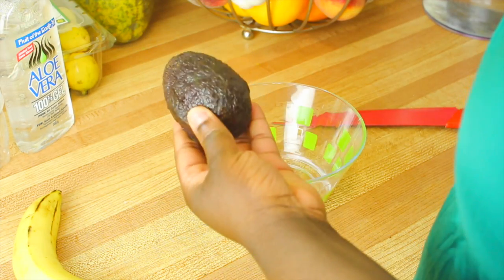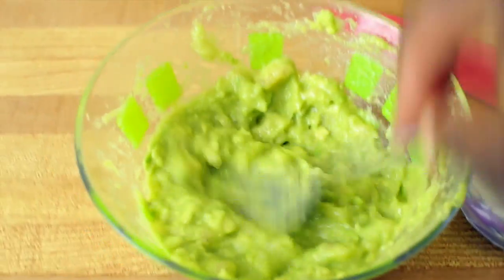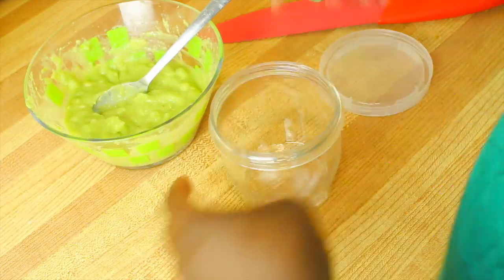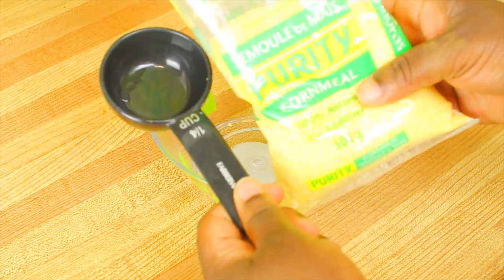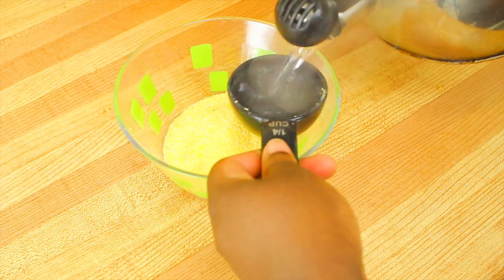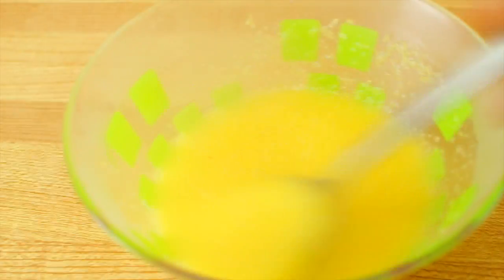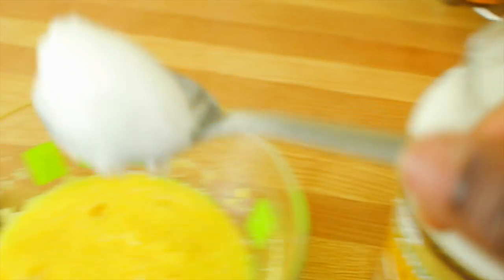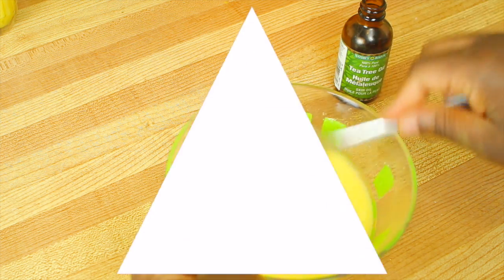How to Get Rid of Acne: Facial Treatment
These are three amazing treatments to help get rid of your acne.

Avocado Banana Mask
1 Avocado
1 Banana
2 tablespoons Aloe Vera Gel (Walmart pharmacy section)

Cornmeal Tea Tree Mask
1/4 cup of cornmeal
(3) 1/4 cups boiling water
2 tablespoon coconut oil
1 teaspoon tea tree oil

after every mask moisturize your face with my shea balm
Shea Balm
2 tablespoon raw shea butter
1 tablespoon olive oil

Green screen animation Gabrielle Marie

Hi I'm April I would like to welcome you to my channel. I am a single mom working student and I love living life as close to natural as possible. It isn't always easy with all the delicious chemical filled temptations (twinkies ) but with my DIY videos on how to make homemade natural product, my weekly vlogs shadowing my naturalish kinda life, and advice, giveaways and nutrition information we will live closer to clean as possible... By the way things can get crazy.